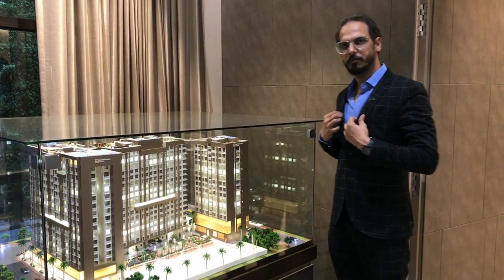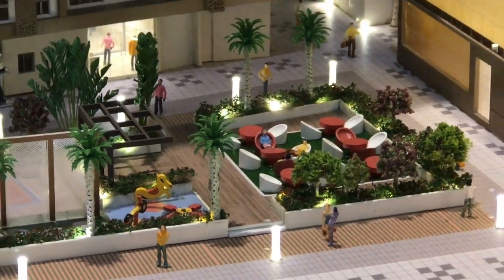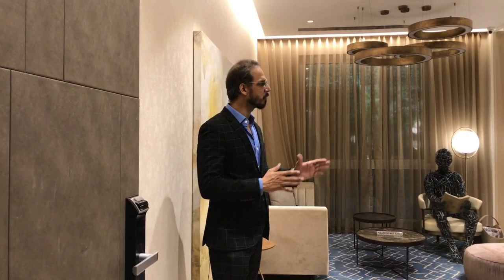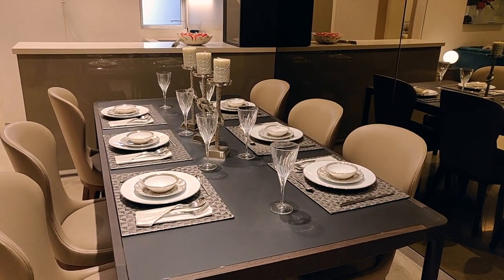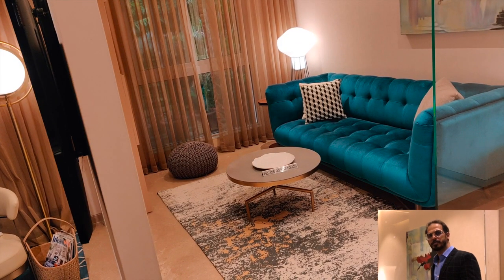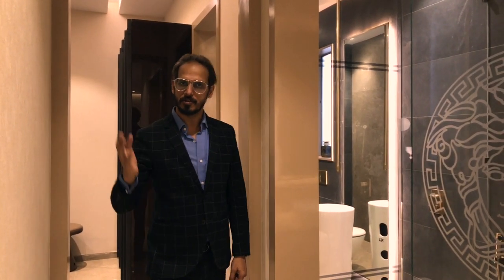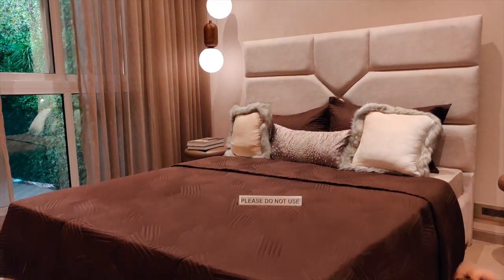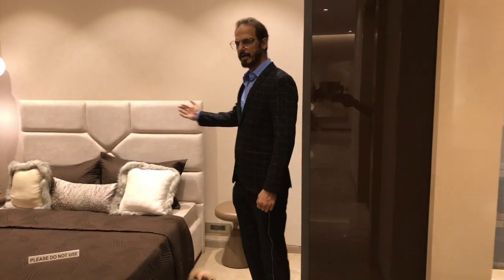₹2.99 CR 🥇3BHK📍Off Juhu Circle @ Andheri (West) | Platinum Corp andheri luxury | Platinum Life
Platinum Corp
For Project Information or site visit contact

2 Investor flats on 2nd floor (765sqft)

5 ACTIVE ARENAS.
OVER 30 AMENITIES!
At Platinum Life, you will have the most premium and varied experiences to keep you active. Be it relaxation, recreation or rejuvenation, you will never feel a lack of avenues to make you feel your best. Physically, mentally, as well as spiritually!

Rare Luxuries

Rooftop Aqua Pool with Terrace Lounge & Bar
Terrace Gazebos & Sit-outs
Sky Bridge Connecting 3 Towers
Rooftop Gym
Rooftop Net Cricket Pitch
On-Call Chauffeur & Butler

International & Domestic Airport – 15 mins
Juhu – 15 mins
Infiniti Mall – 10 mins
Andheri Sports Club – 5 mins
Kokilaben Hospital – 5 mins
DN Nagar & Azad Nagar Metro Stations - 2-5 mins (walking)
Many Upscale Fine Dining Options in the vicinity